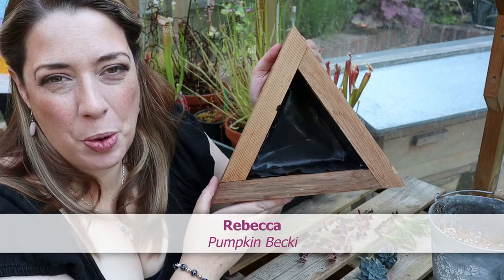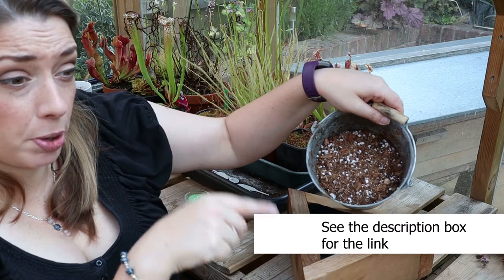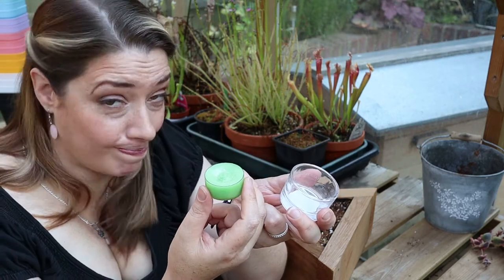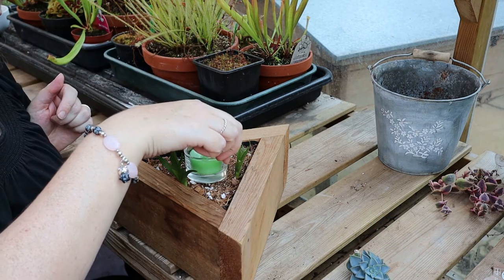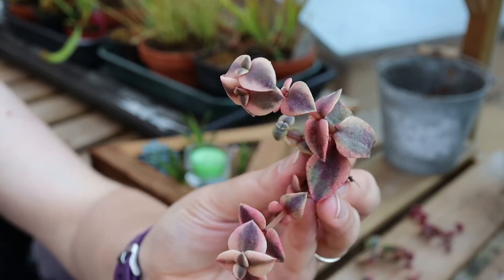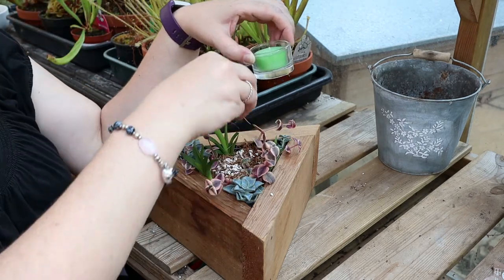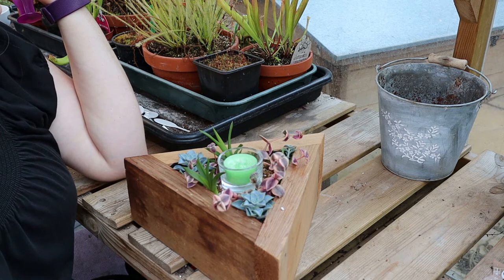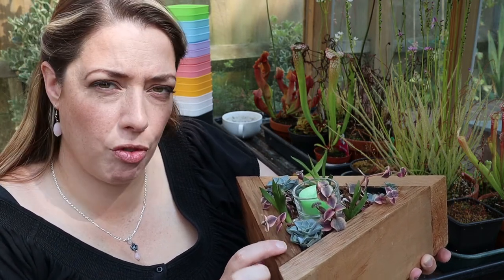Create a quick table decoration with succulent cuttings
This week I'm doing a little "Reduce, Reuse, Recycle" inspired by the Jack Johnson song.
I'm using a planter made from reclaimed wood, planting it with cuttings taken from my very own Succulent plants, and adding in a leftover Christmas candle to make a really sweet and easy table decoration. This project is super simple, I promise!

Rebecca xx

Succulents were my own.

Instagram: @pumpkinbecki and tag me with pumpkinbecki